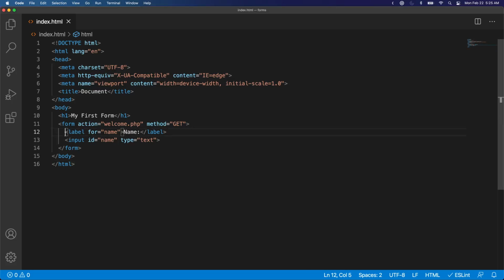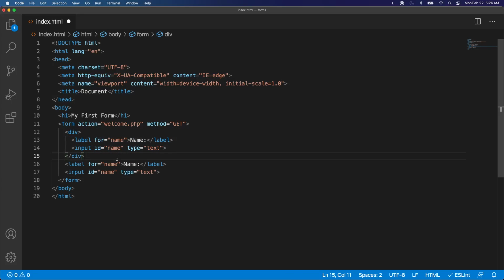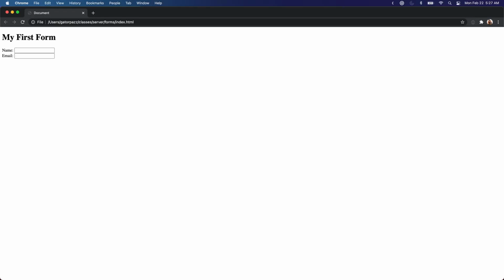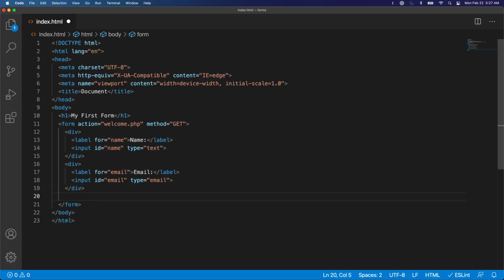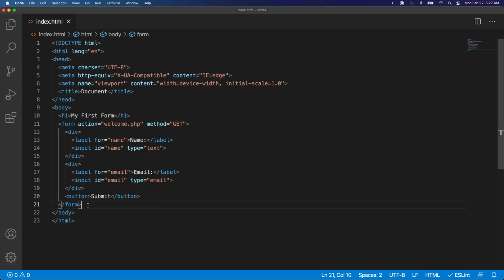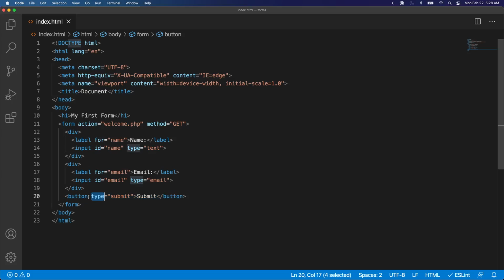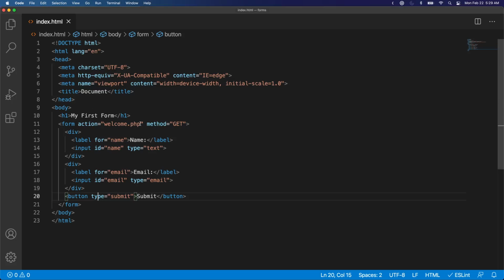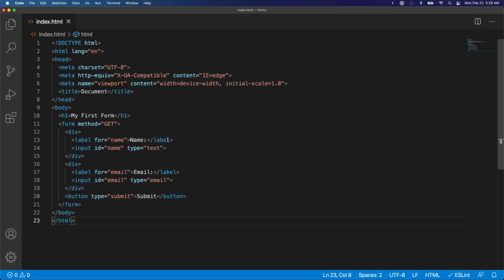Submitting HTML Form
This video shows how to create a button that can submit an HTML form.